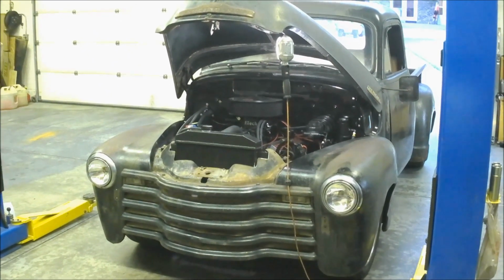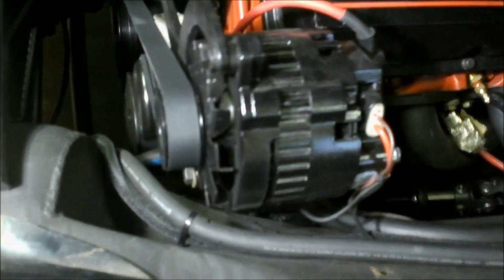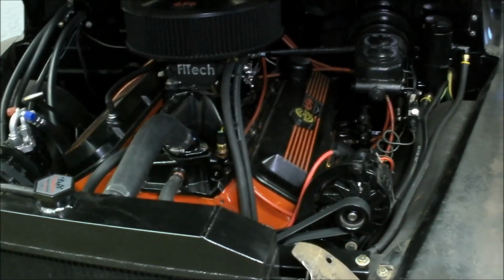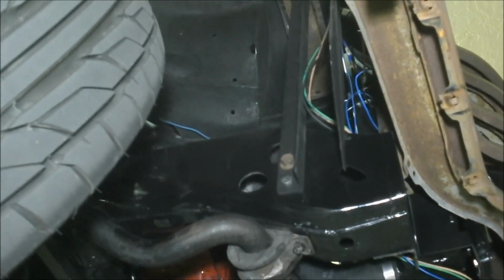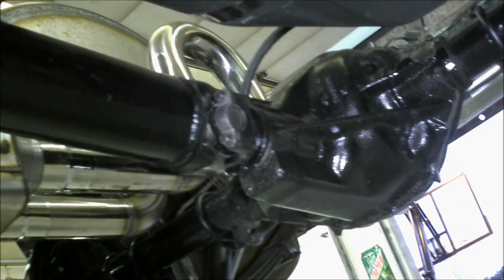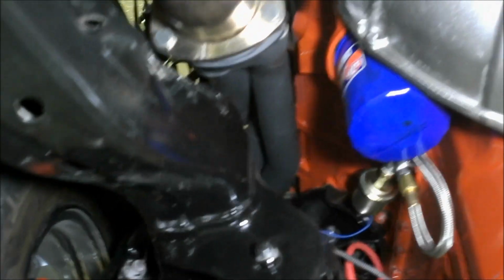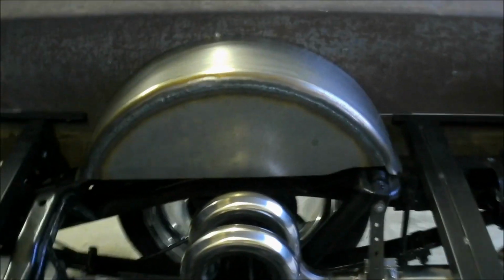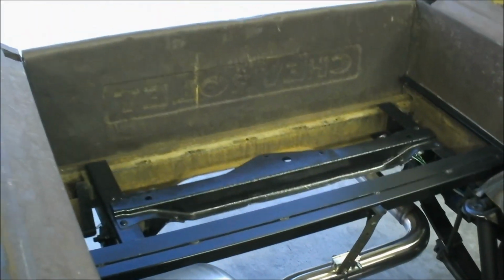53 Chevy Shop Truck Inner Fenders Headers Rear Tubs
I show the finished product of the shop truck's front inner fenders, powdercoated headers, and the rear tubs.  The Shop Truck is about ready to fire!